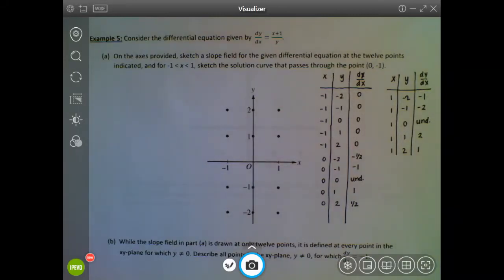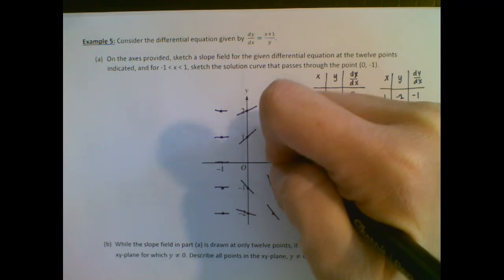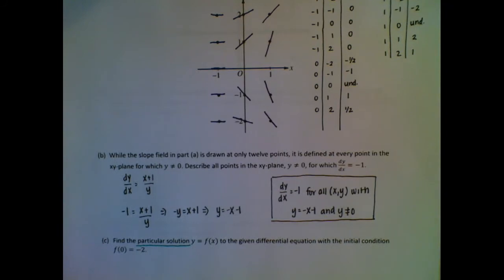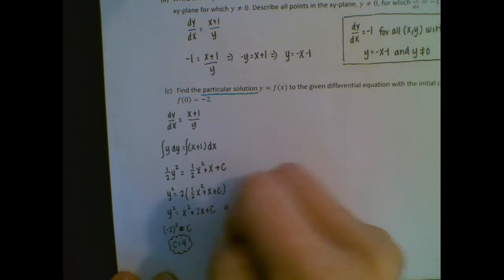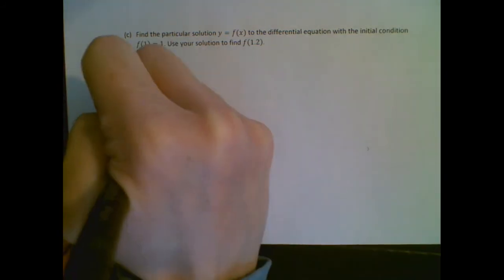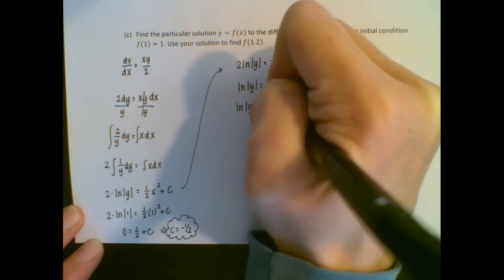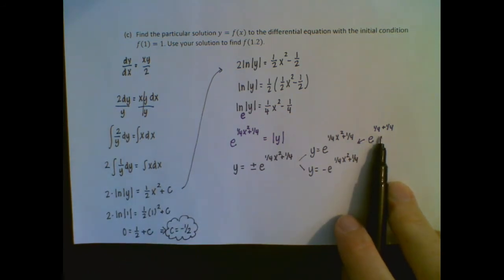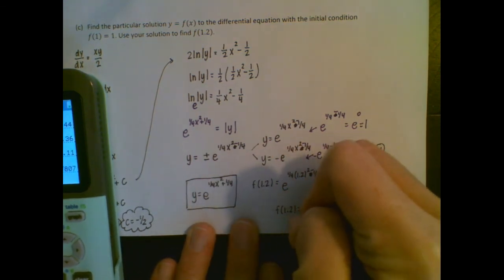Differential Equations, Slope Fields, Particular Solutions Examples